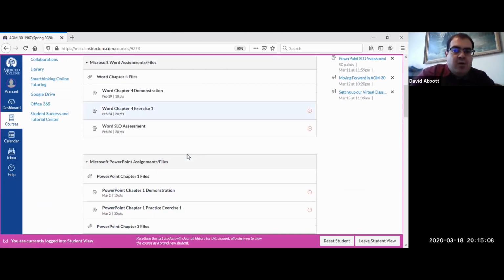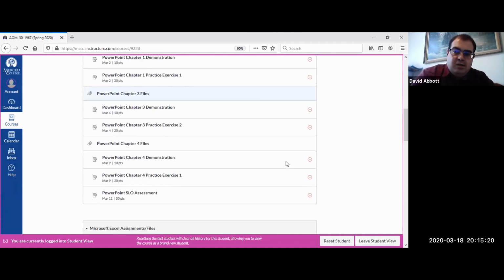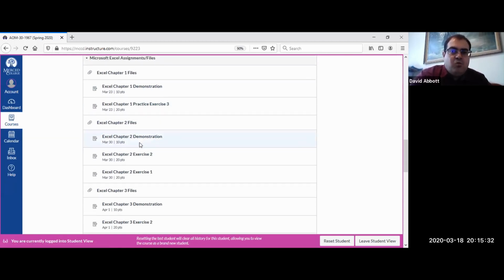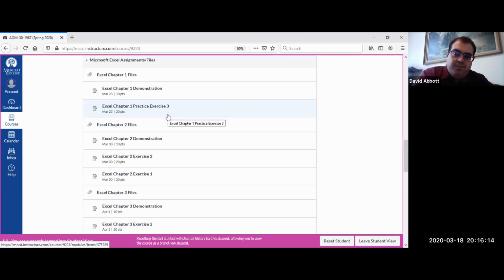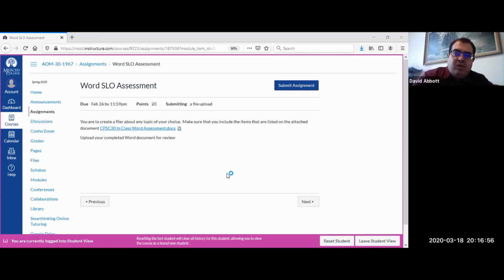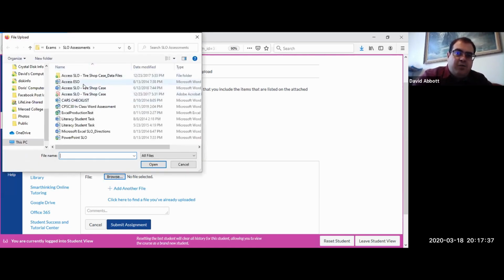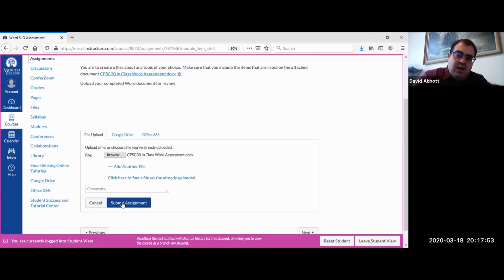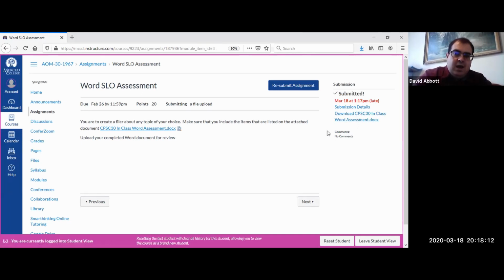Assignment Submission - AOM-30 Canvas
An explanation of how to use ConferZoom to connect to the lecture portion of class as well as how to submit assignments to Canvas.